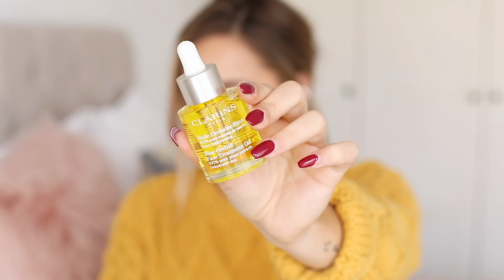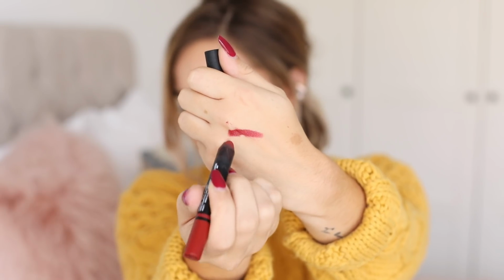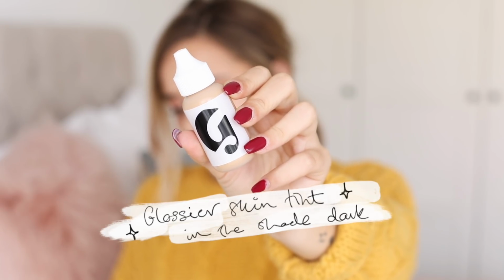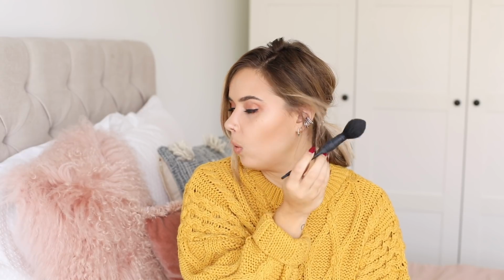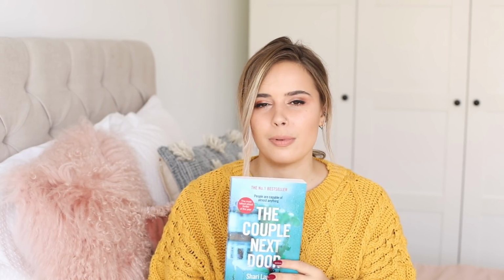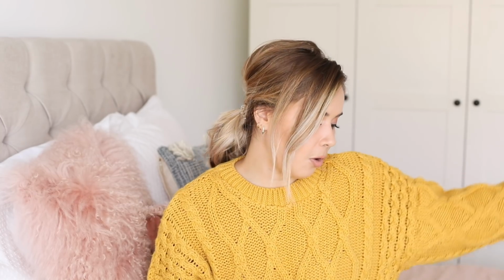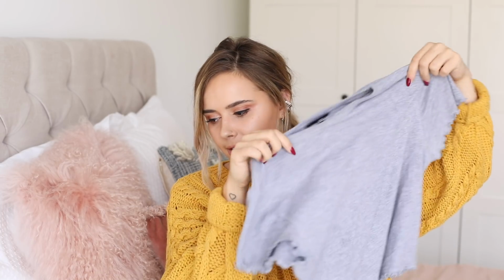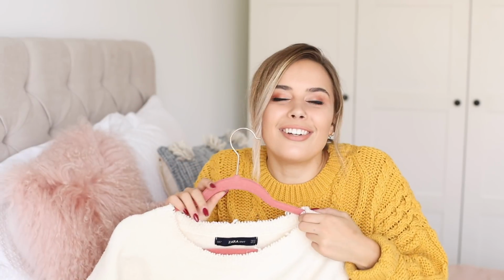OCTOBER FAVOURITES | Hello October Vlogtober Day 29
My beauty, book, podcast, pyjama and style favourites from October!

- LINKS -

WHAT I WORE:

Clarins Blue Orchid Face Oil
Clarins Instant Light Natural Lip Perferctor
Nars Mandore Lip Pencil
Chanel Rouge Allure Ink - Experimenté
Glossier Skin Tint
Charlotte Tilbury Filmstart Bronze & Glow
Nars Yachio Kabuki Brush
The Couple Next Door
American Horror Story
Scandal
Stranger Things
Next Pyjamas
Yellow Jumper
Stranger Things T-Shirt
Zara Boots
Topshop Crop T-Shirts

- F.A.Q -

HAIR ROUTINE & STYLING: *NEW VIDEO COMING SOON*

I've been a beauty fashion blogger and vlogger since 2011 so I regularly get sent products to test out, I don't ask for them and I'm under no obligation to give a good review. As a result, products in these videos have been purchased by myself or are PR samples. Any paid for content will be disclosed in description boxes and blog posts. For more information on this please